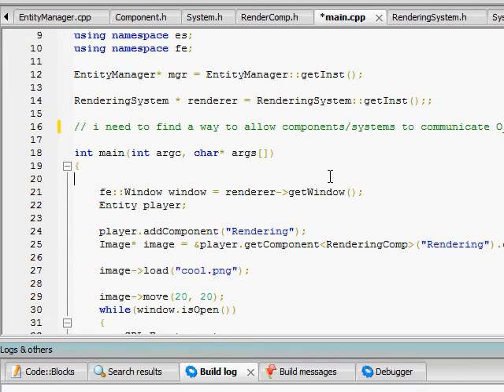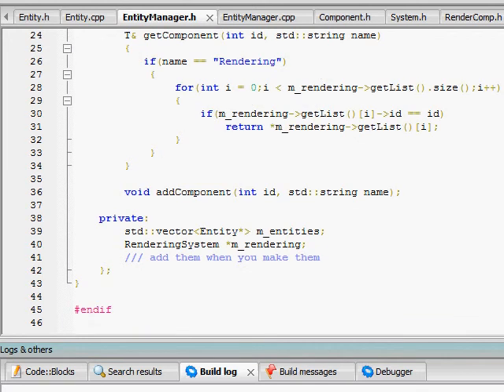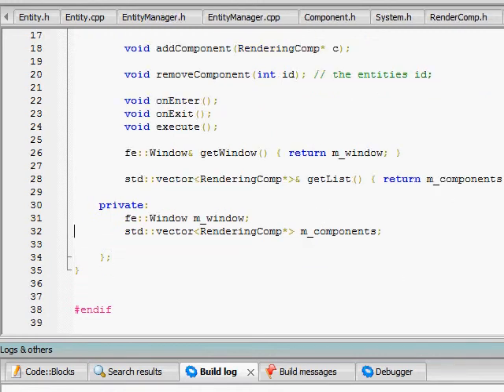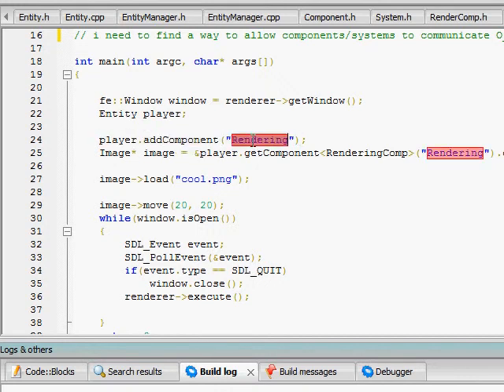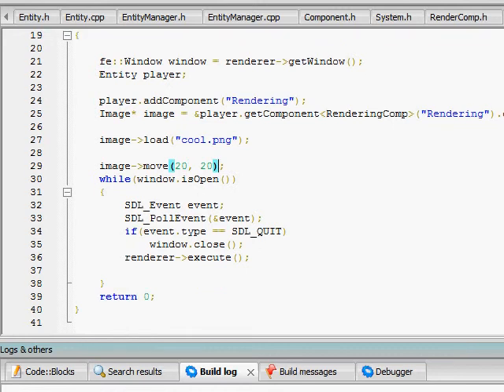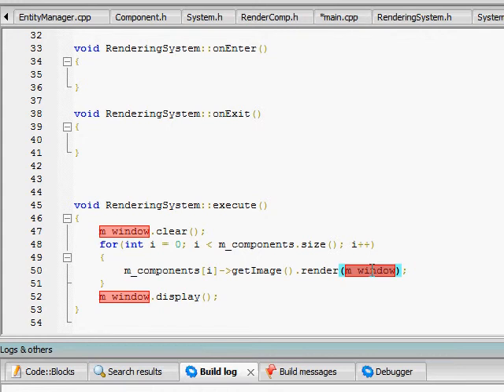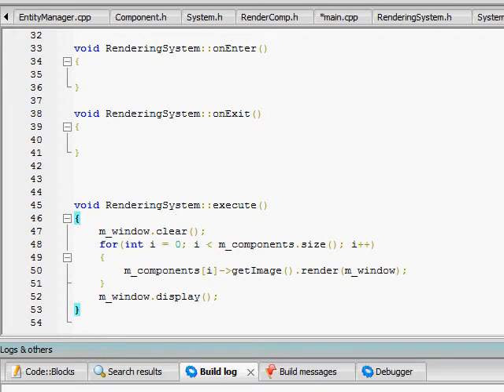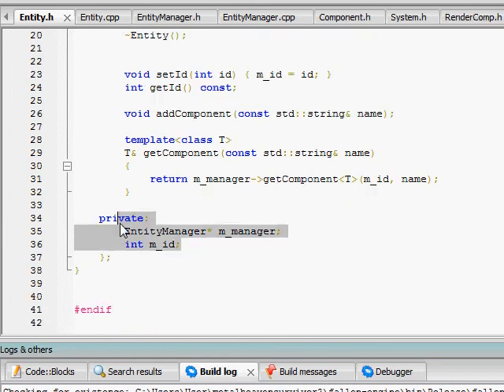Entity System !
ok i am in the process of writing a component based entity system for my engine. some things that i want to figure out is how the components will comunicate with each other... because the rendering component needs to comunicate with the animation component and collision compoent and stuff so i hope to figure this out :)